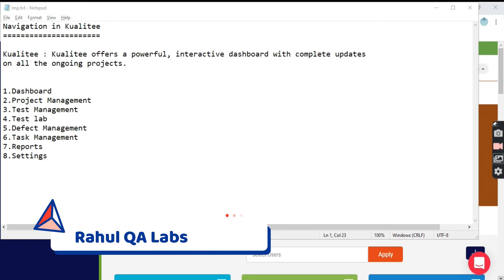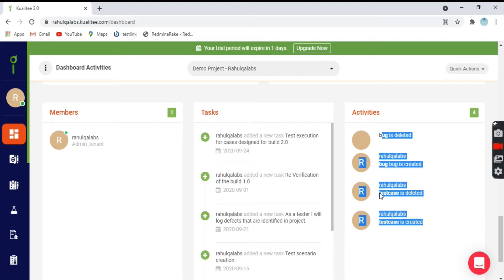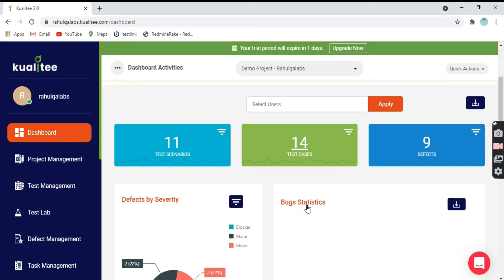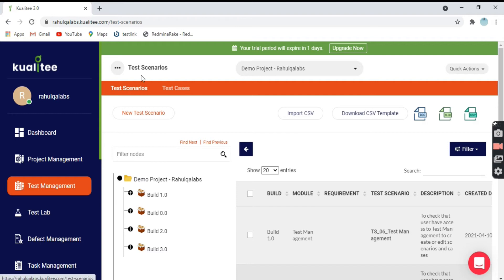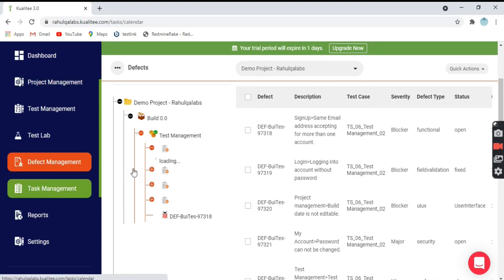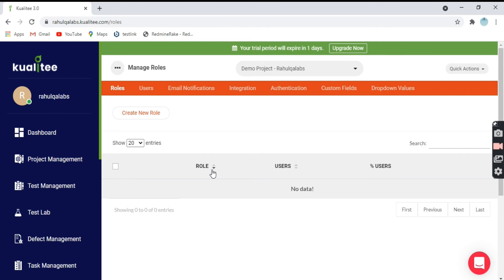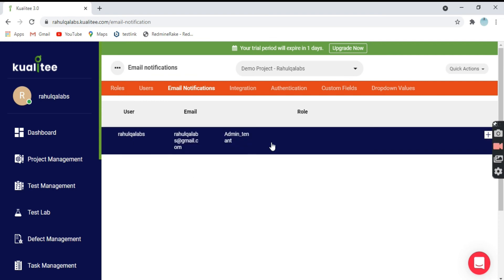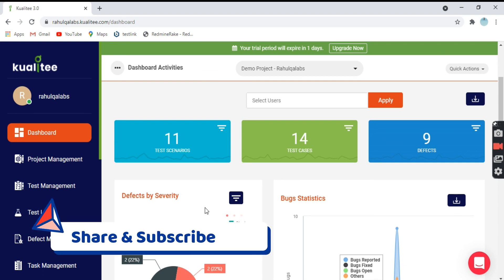TUTORIAL #3|KUALITEE TEST MANAGEMENT | NAVIGATION IN KUALITEE | RAHUL QA LABS 2021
How to navigate in Kualitee Test Management

Visit Other Playlists as well :

Hello Viewers,

Thanks,
Rahul